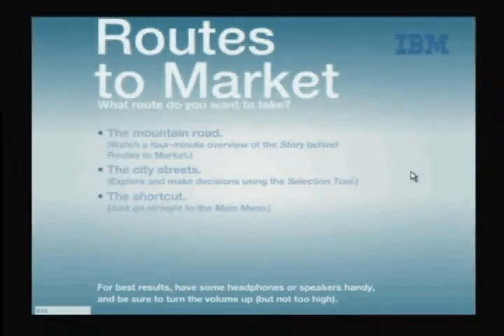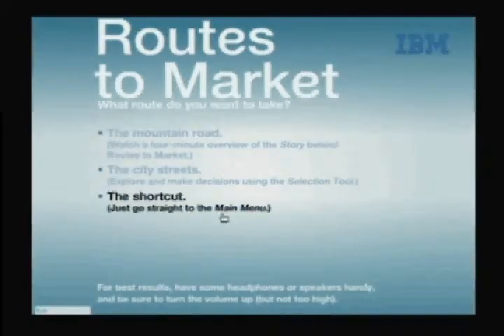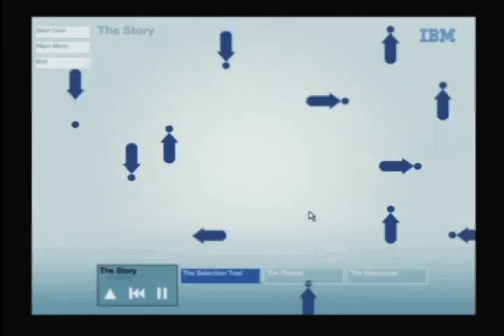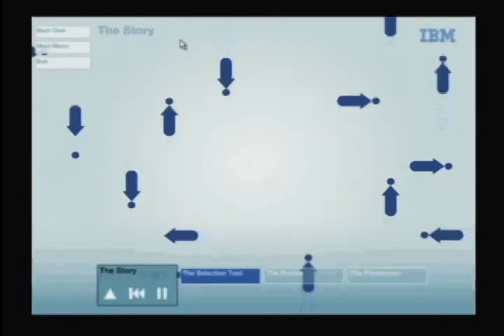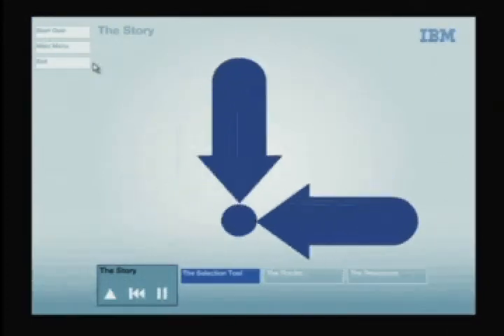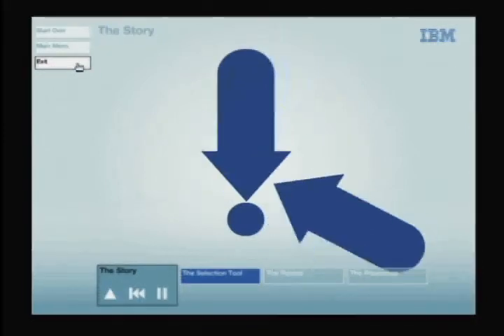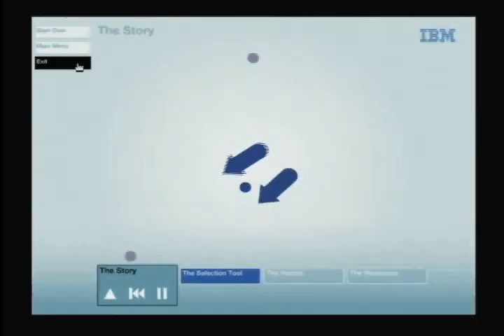Routes to Market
This is an excerpt from an interactive marketing educational tool.